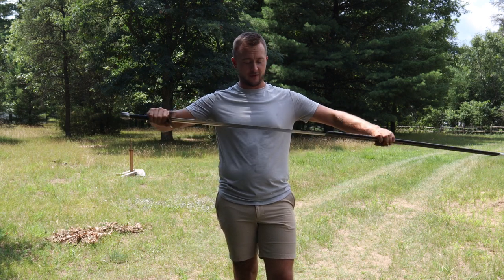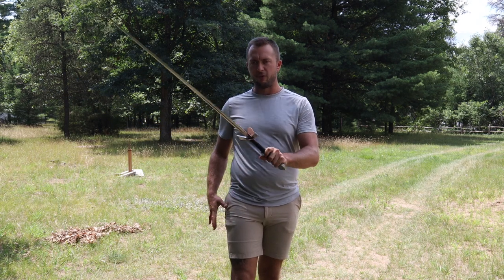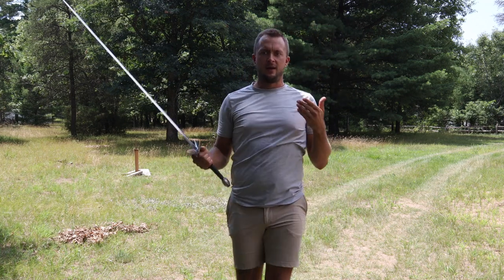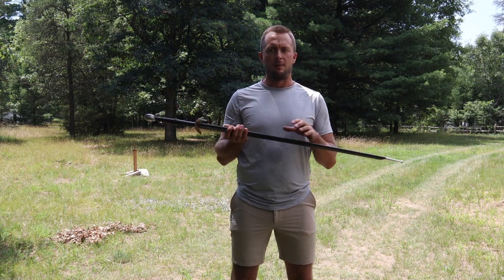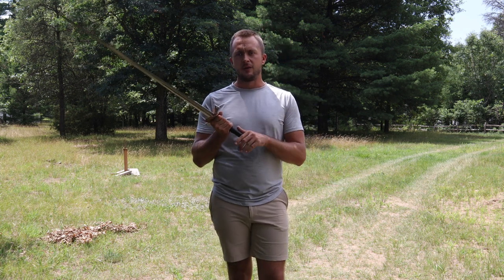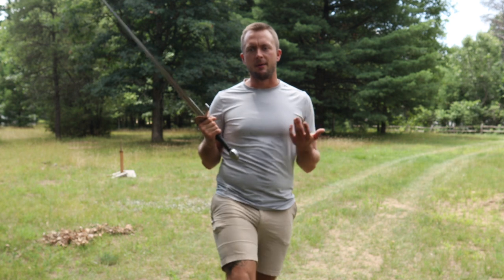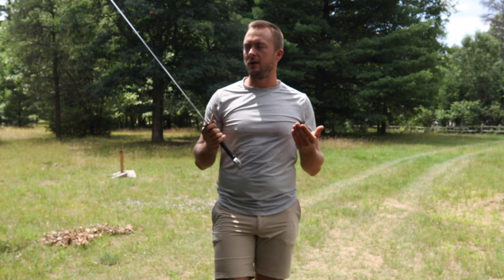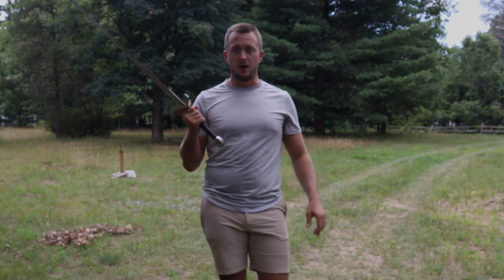Balaur Arms 15th Century German Longsword | Review | Kult of Athena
The Balaur Arms German Longsword is a sword that is both agile in the hands and a hard-hitting performance cutter. We collaborated with swordmaker and martial artist LK Chen to optimize the blade of this longsword to bring it a high level of practical cutting ability and handling characteristics. Great care was taken to optimize the sword to ensure that it possesses excellent performance attributes and a high level of construction integrity and durability. The blade is forged from GB 60Si2MnA high carbon alloy spring steel which gives the blade excellent wear resistance and a spring-temper to ensure that it can reliably flex and return true from impact. The final tempered hardness of the blade is 54-55 HRc and the blade was skillfully ground, polished and sharpened to give it a keen and sharp single bevel edge.